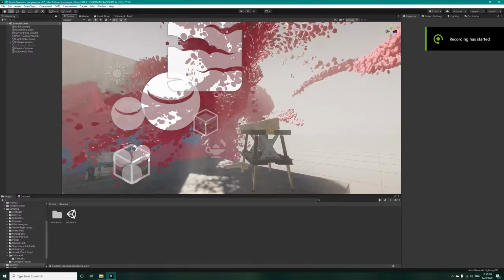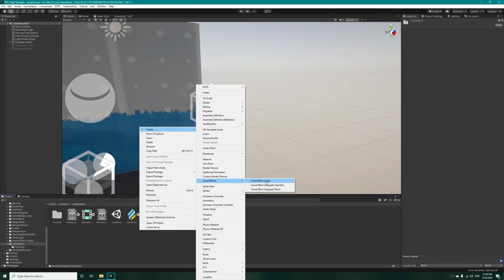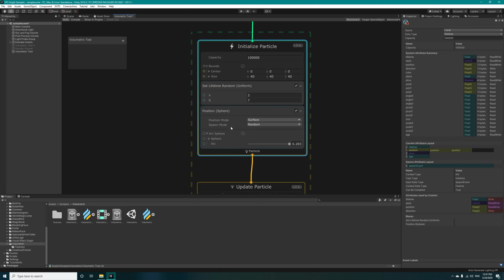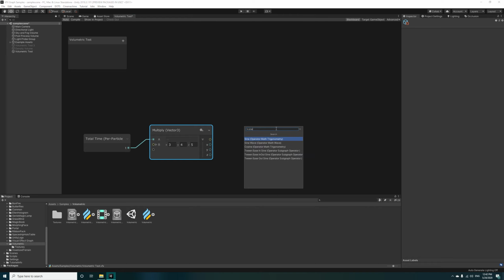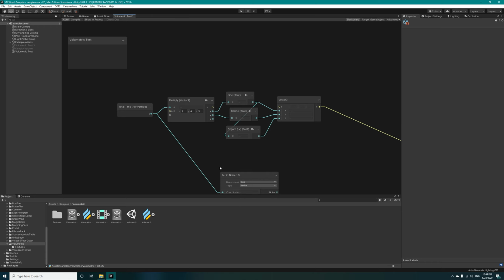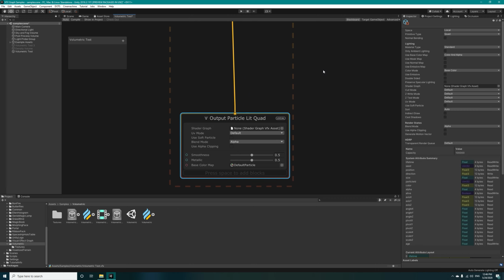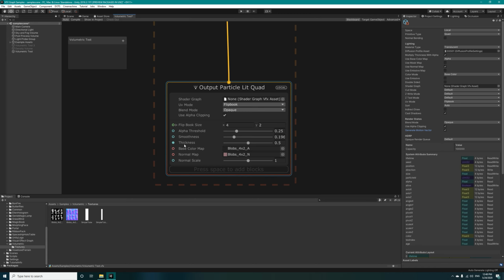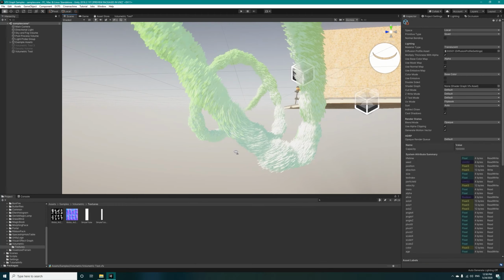Volumetrics in unity VFX graph E01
Cool, Beautiful, Interesting effect. And also easy to implement! :)